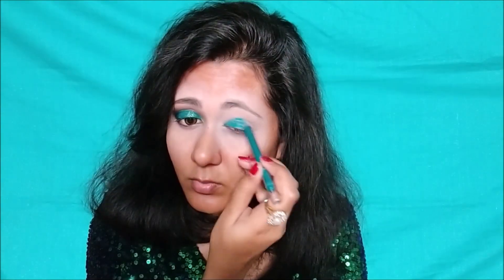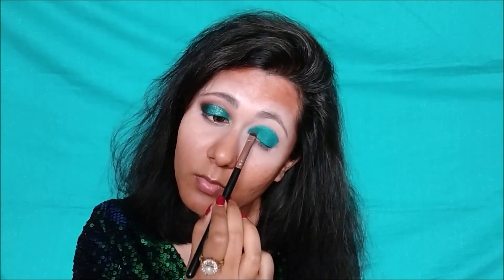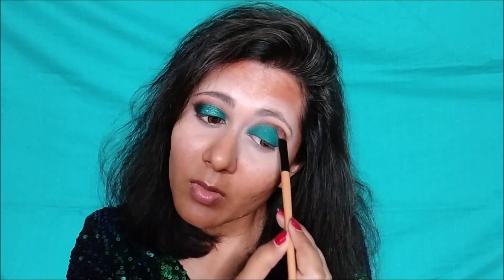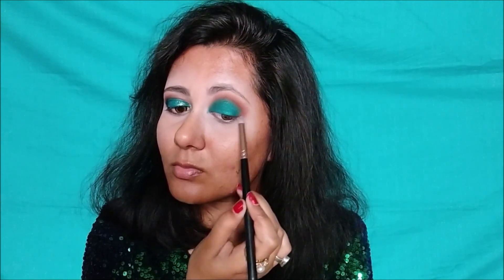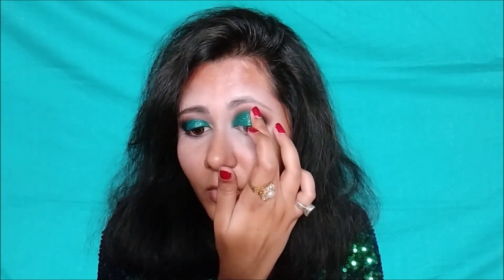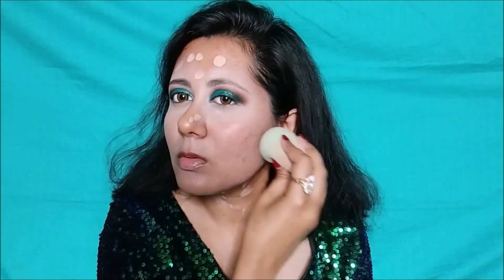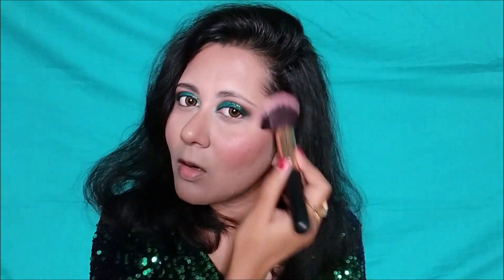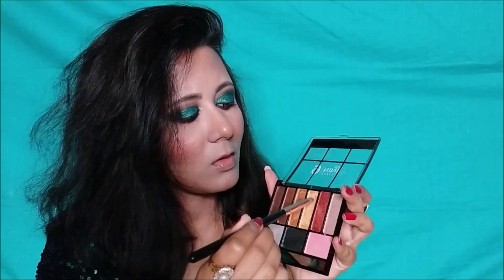New Year Party Makeup Tutorial 2020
Today I have created a New Year Party Makeup Tutorial. Today is the last day of this year. Tomorrow New year is beginning and I am sure you will have many New year special parties where you will be needing full glam party makeup look. That's why I have created this look. Hope this video will be helpful and entertaining as well. Wish you all a very Happy New Year.

Products Details : -
Face : Blue Heaven Primer
            Maybelline Fit Me Concealer/ 01 Light
            Maybelline Clear Glow Compact Powder/ 01 Light
            Nykaa Skingenius Foundation Stick / 07 Toffee Chisel
            Wet n Wild Megaglo Highlighter
Eyes : Maybelline Lasting Drama Gel Pencil/ Silken Turquoise
           Revolution Pro Mischief Maker Eye palette
           Nicka K Palette Perfect Nine/ AP018
          Jolie Bomb Dot Com Glitter Palette
           Lakme Eyeconic Kajal / Black
           Blue Heaven Mascara
Lips : Miss Claire Glimmersticks for Lips / Shine Rose
           Miss Claire soft matte lip cream / 02